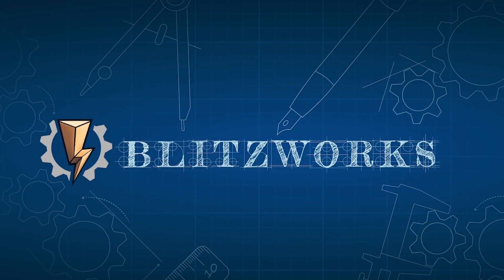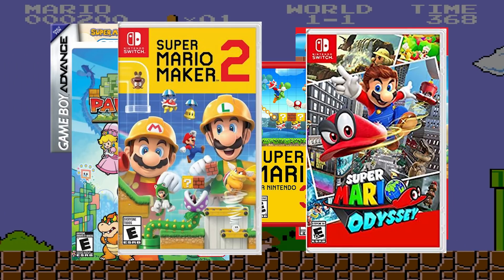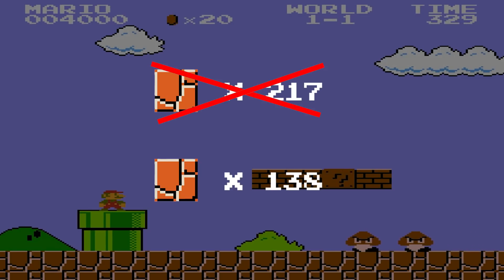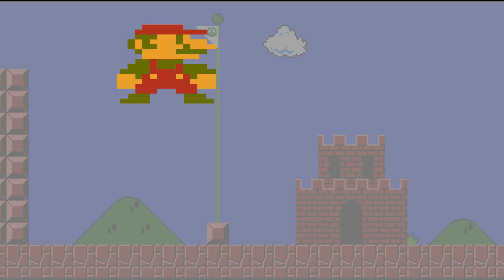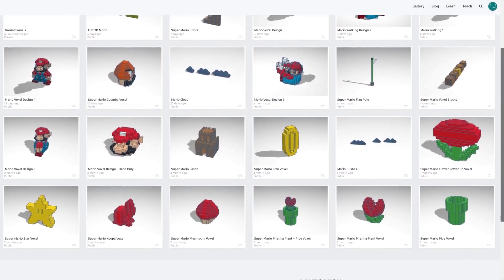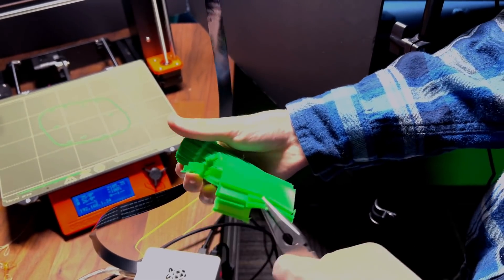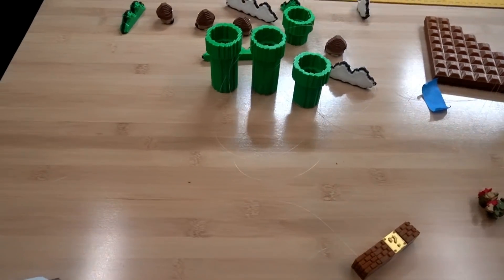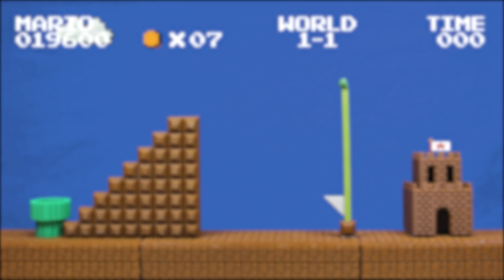I Recreated Super Mario Bros With 3D Printing!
We've been 3d printing a lot of short prints recently, but today, we decided to bring the original level of Super Mario Bros 1-1 to life through 3d printing and stop motion animation.

Today's awesome 3D design: Our own design!
My 3D Printer: Prusa i3 MK3S+

Follow me to get behind the scenes shots, prints, and more!